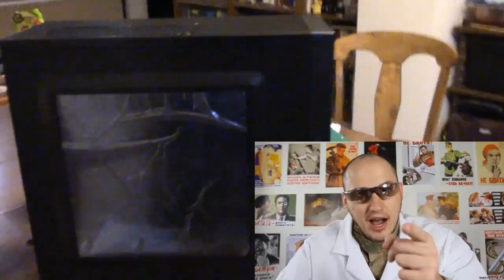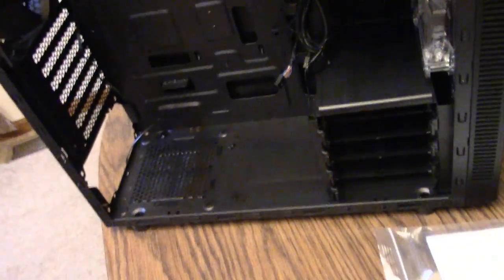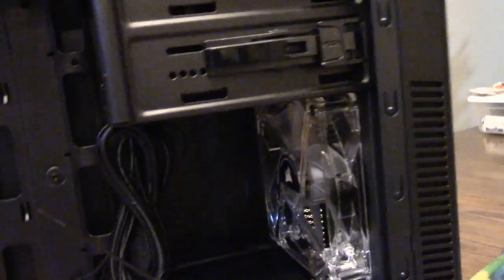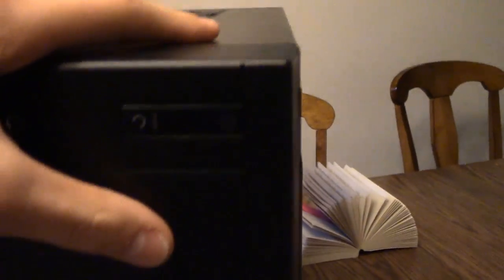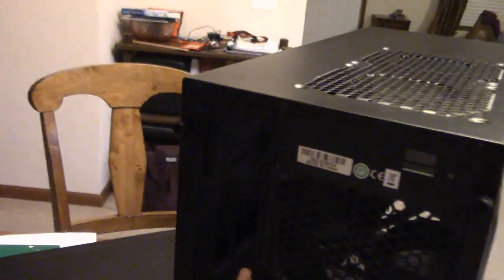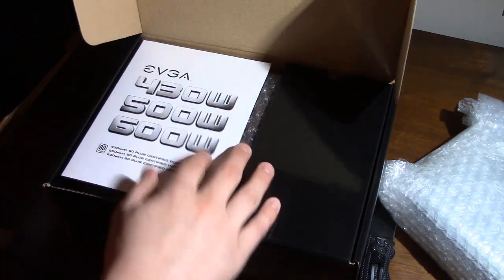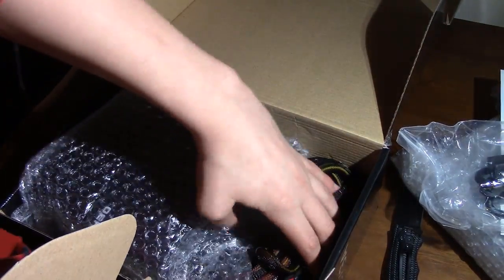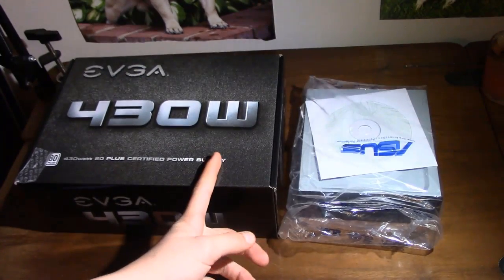Computer Build Vlog #1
This is going to be a series of vlogs mainly about the progress of my gaming PC build. I know that this kind of thing isn't for everyone, but you will just have to bear with me. It means a lot to me to finally be doing something I've wanted to do for so long.